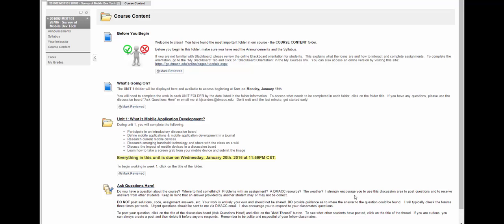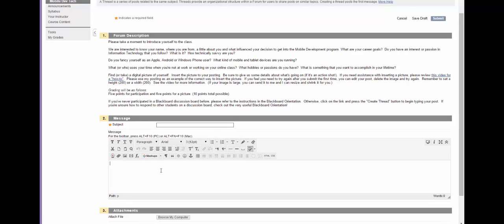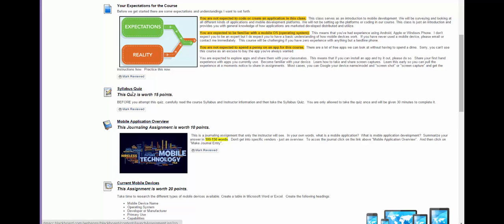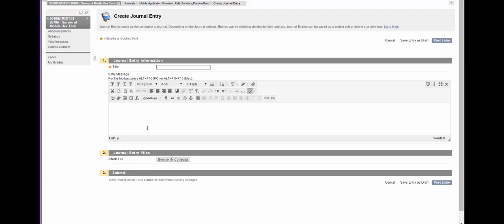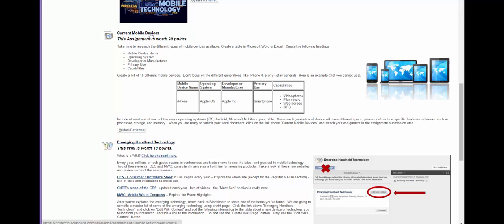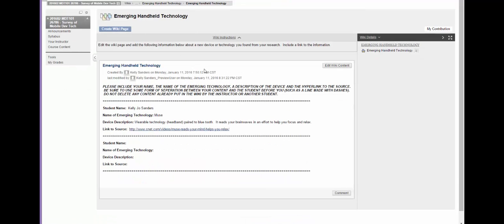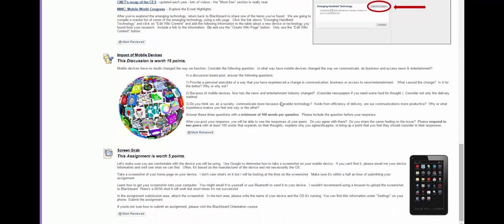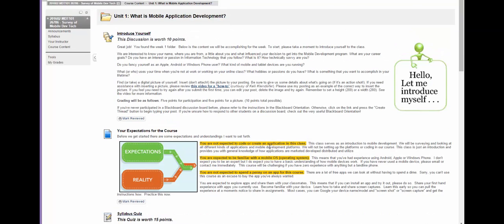MDT101 - Unit 1 Introduction